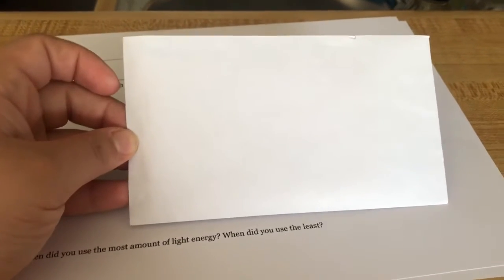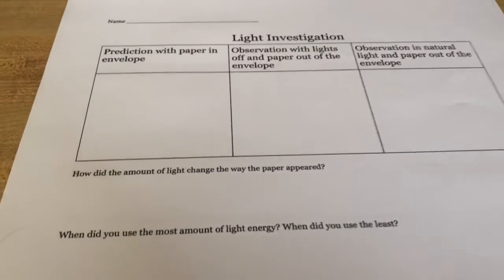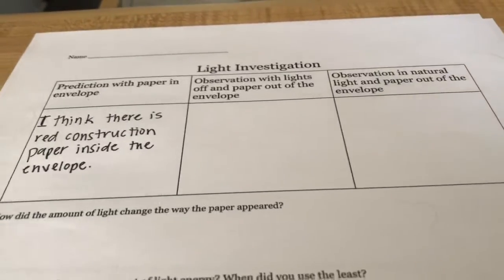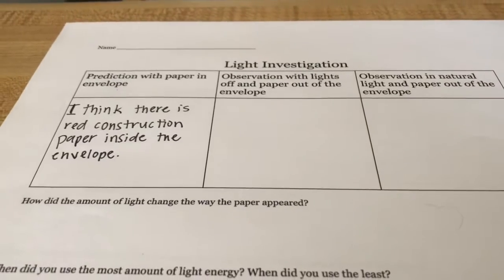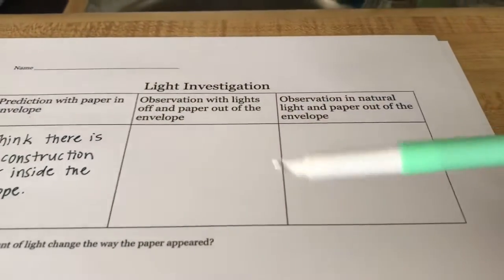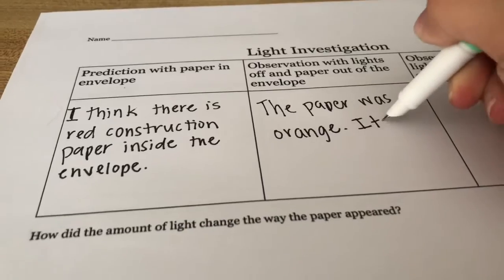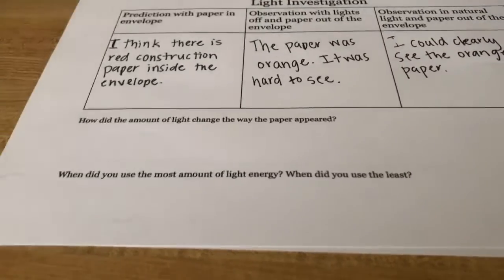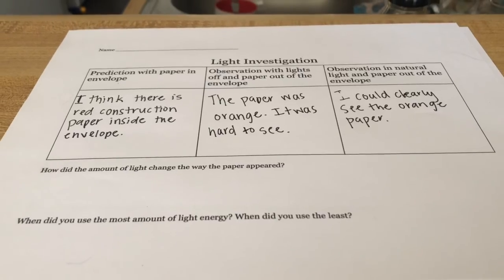Light Energy Investigation